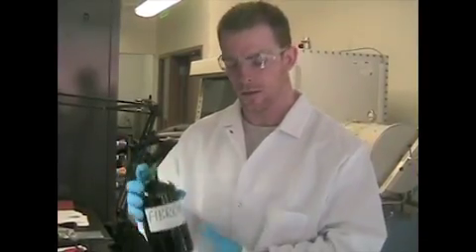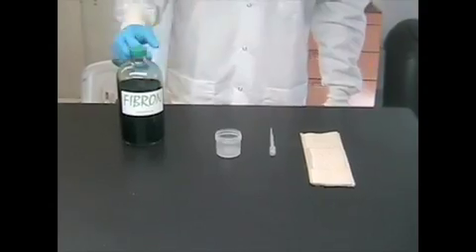UCLA MCTP: PANI sensor experiment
polyaniline nanofiber sensor